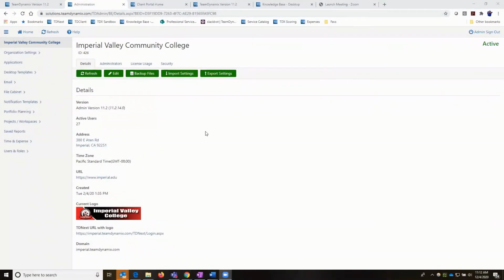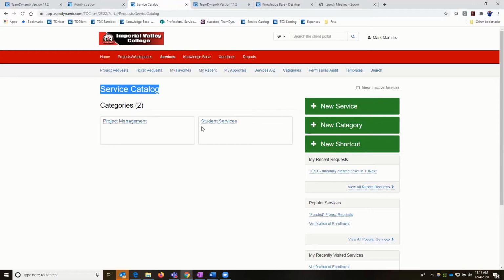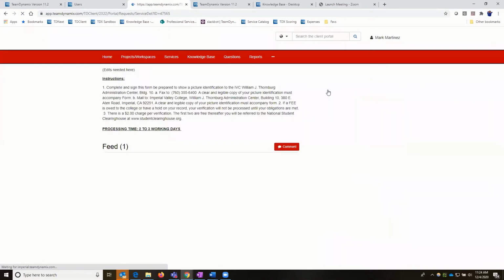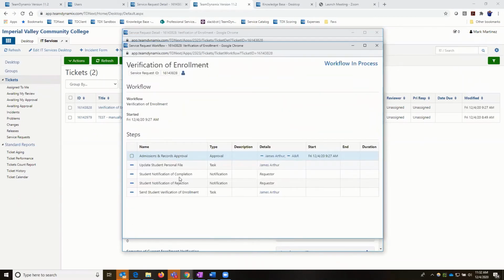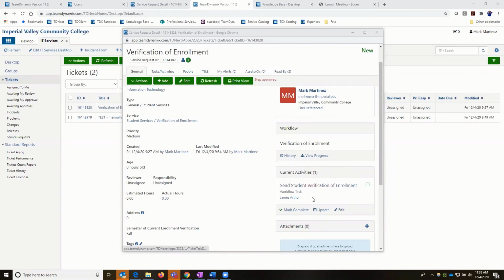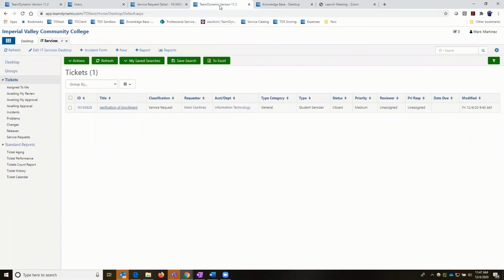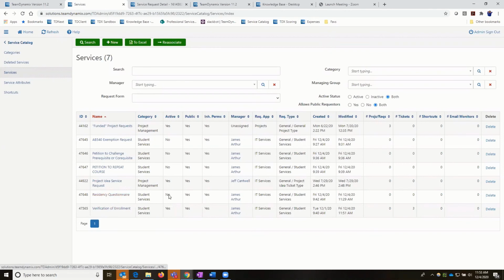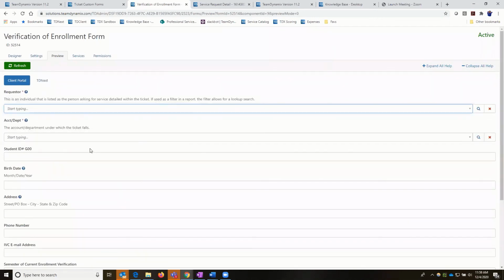Team Dynamix Training: Tickets Setup 2.0